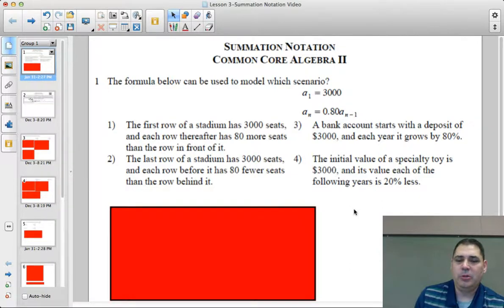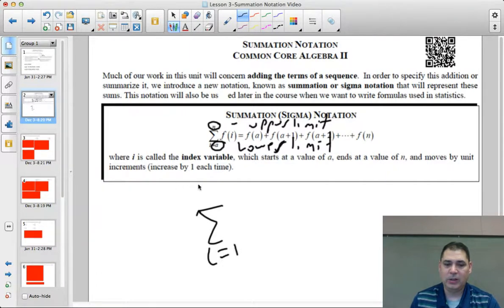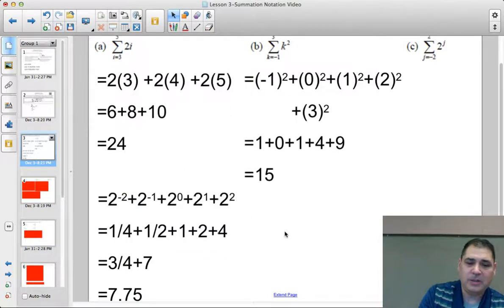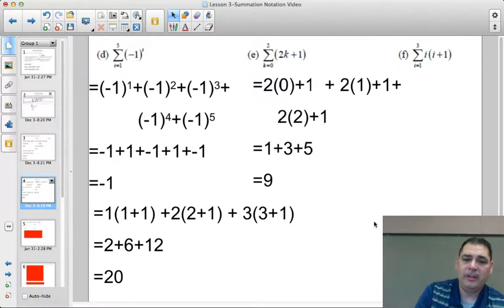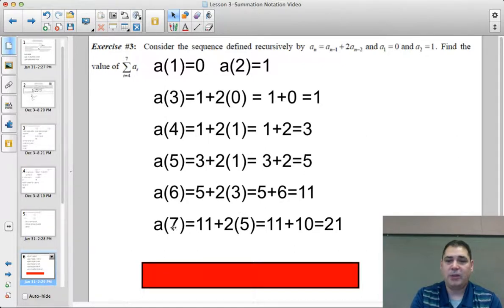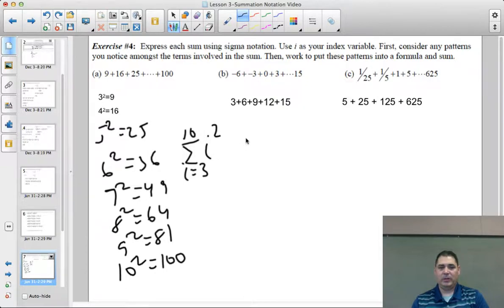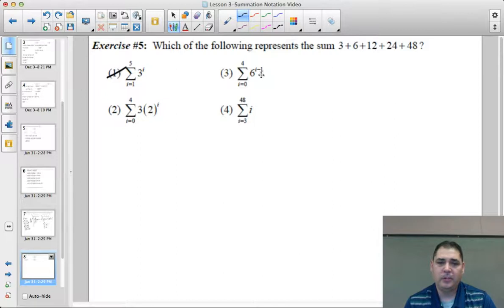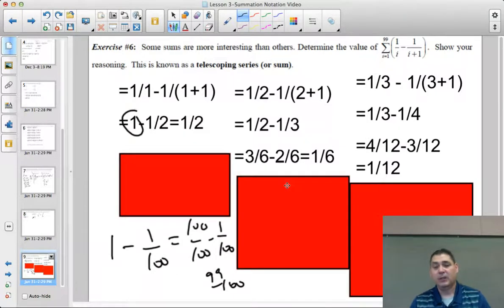Common Core Algebra 2 NY Unit 5 Lesson 3 Summation Notation